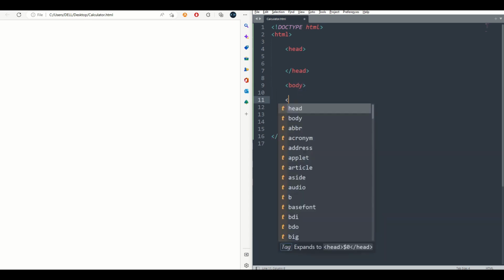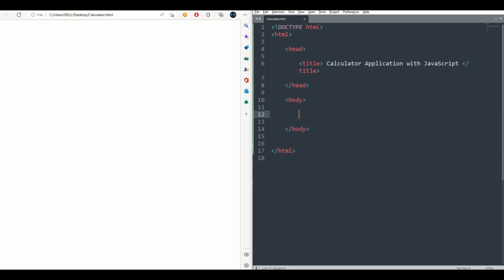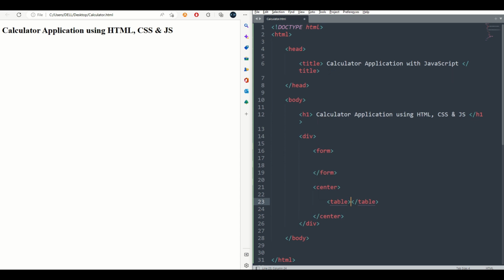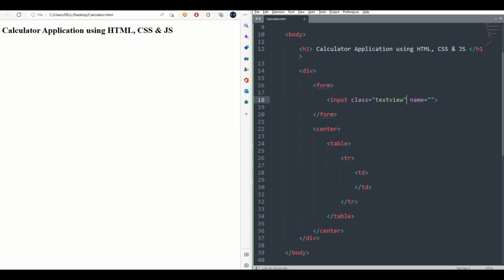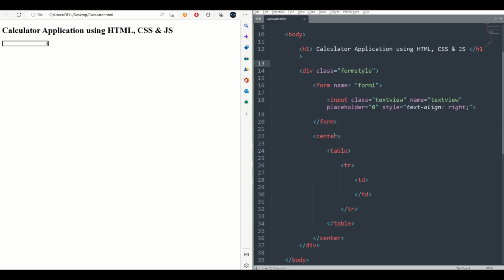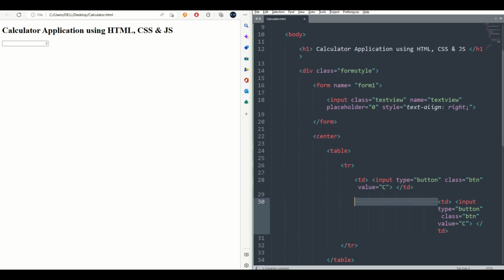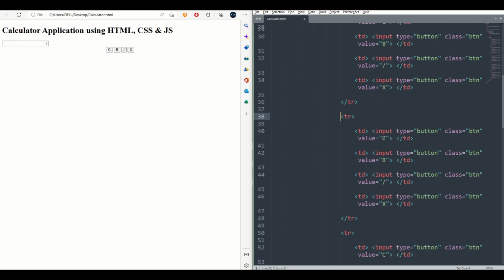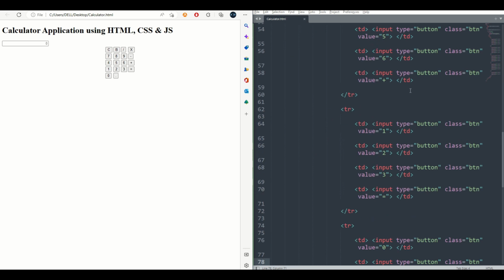Build Calculator Application using HTML, CSS & JS Part 1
I have shared a way to create a web based calculator using HTML, CSS and JavaScript.
There will be three part to it containing each sections with some explanation.